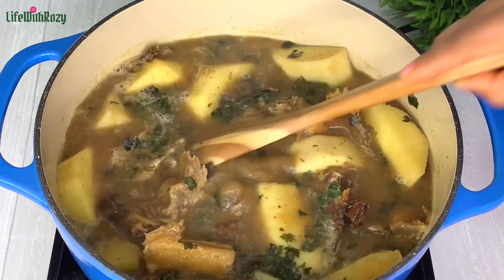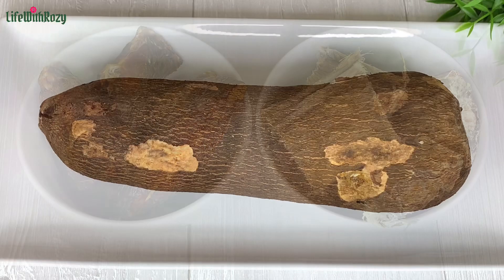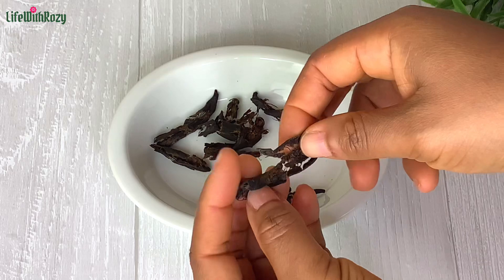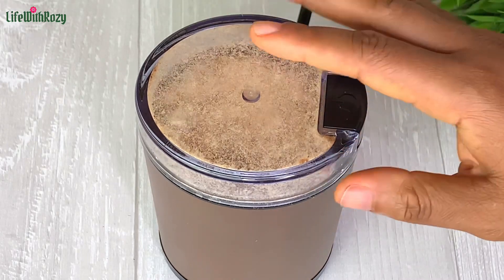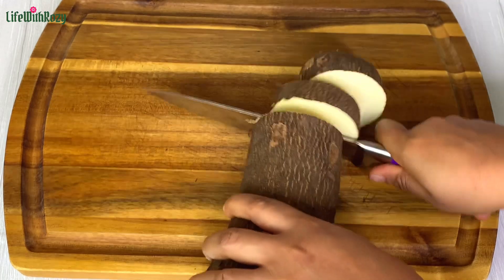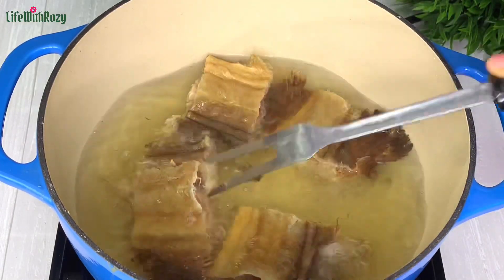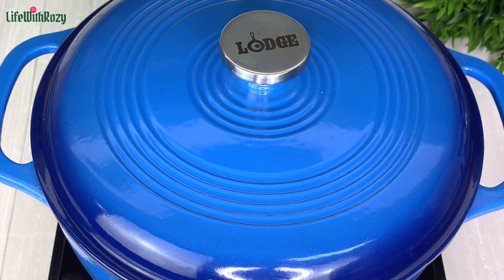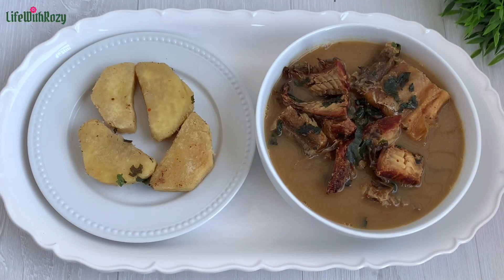HOW TO MAKE JI MMIRI OKU//YAM PEPPER SOUP FOR NEW MOMS